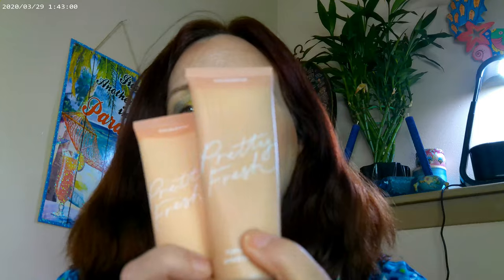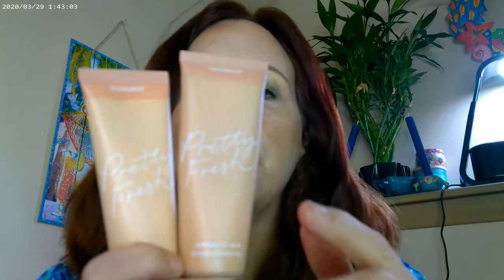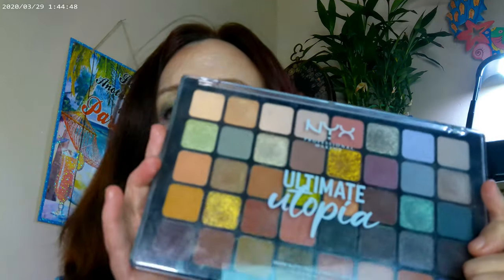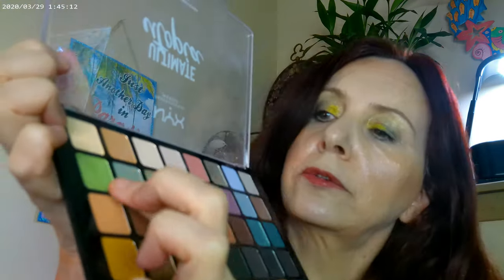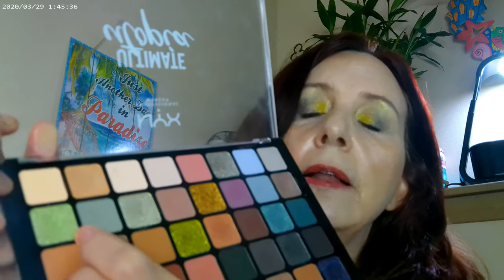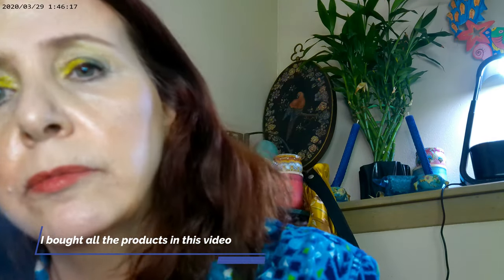An Exploration in Green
Colourpop Pretty Fresh Tint 4N and 8N, Pretty Fresh Concealer Colourpop, Essence I Love Extreme Mascara, NYX Thick It Stick It Brow in Light Ash Brown, Colourpop Twice Shy Lip Stain ,  NYX Ultimate Utopia Palette, Colourpop Chiffon Blush, Fourth Ray Glisten Up, Sungasm  Powder, , SHEGLAM ST. Tropez Blush and Highlighter, Colourpop Gel Eyeliner Brown, SHEGLAM Iluminator Eros,